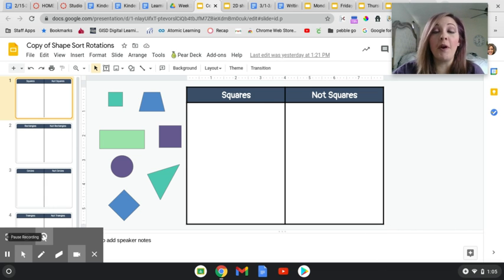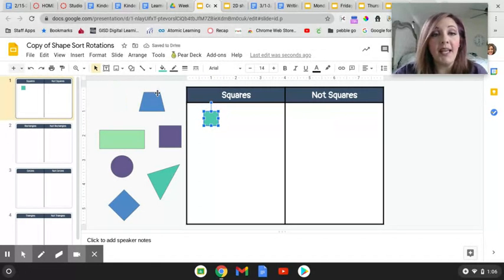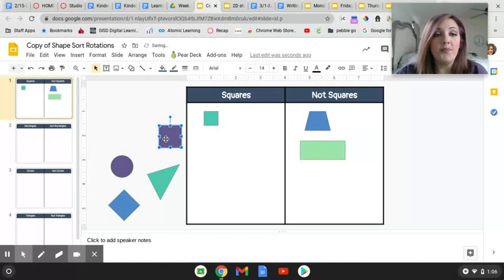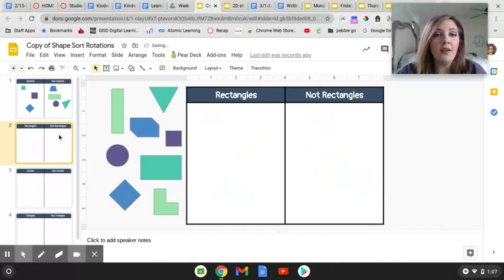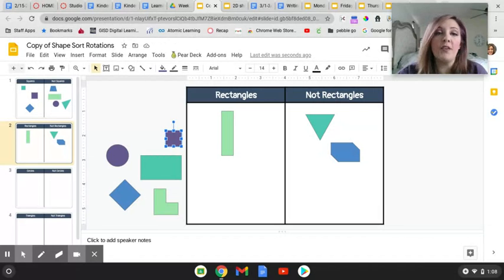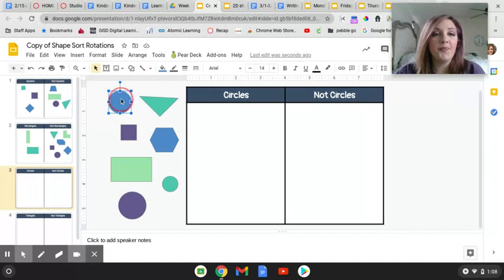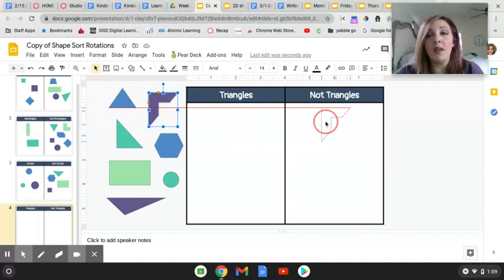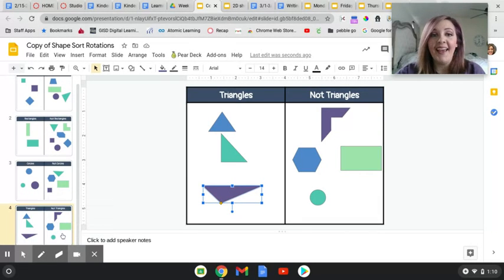2D shape sort